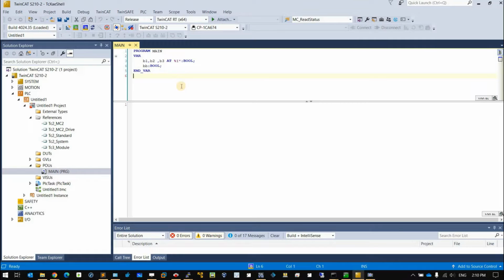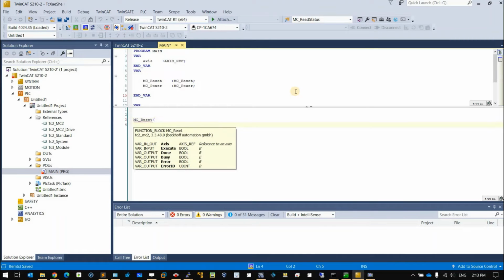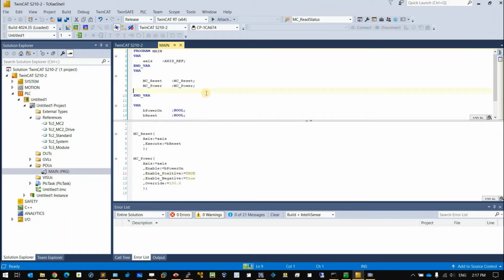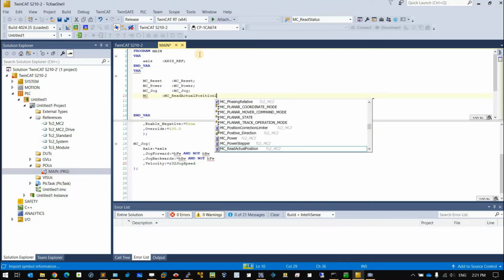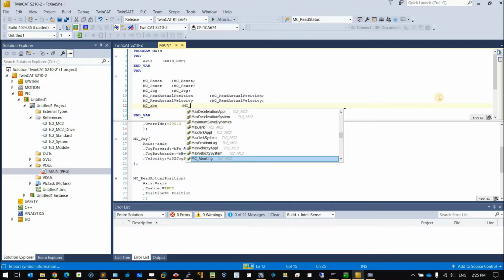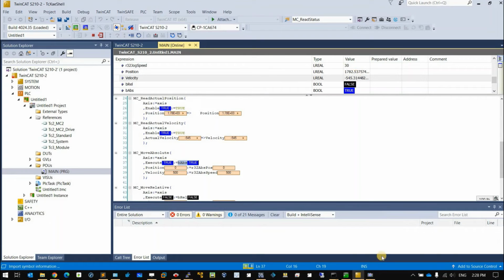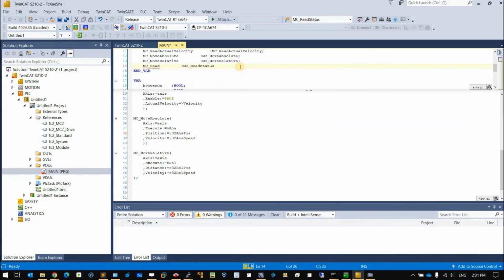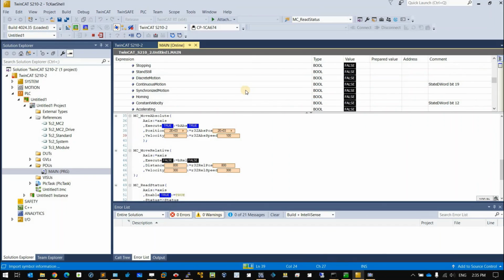Beckhoff.TwinCAT3 x Siemens S210 Servo Drive part3 - PLCOPEN to Control the Drive in TwinCAT.EN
In this Video, I will show you how to use PLCOPEN Library in Beckhoff TwinCAT3 to control the Siemens Drive.